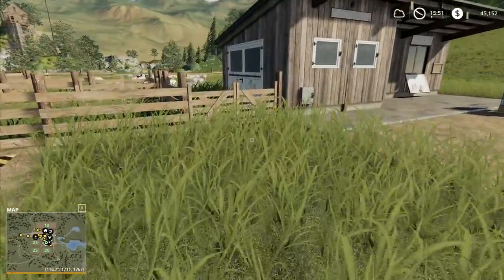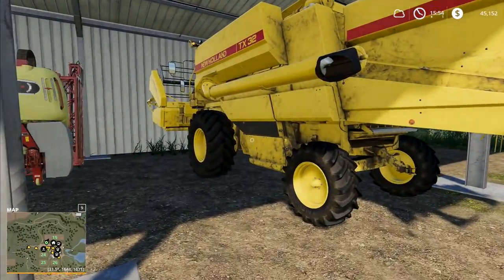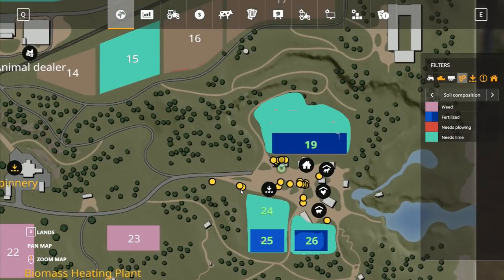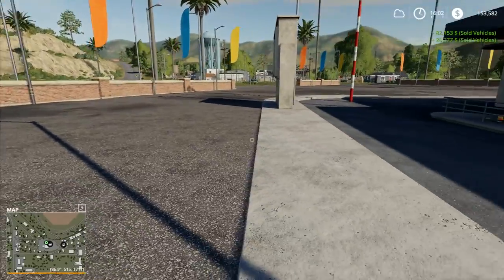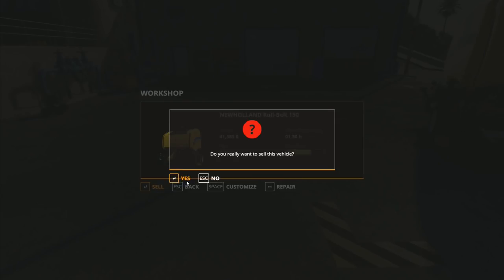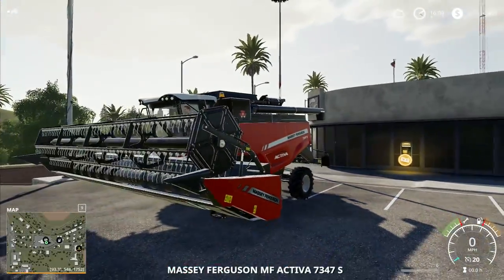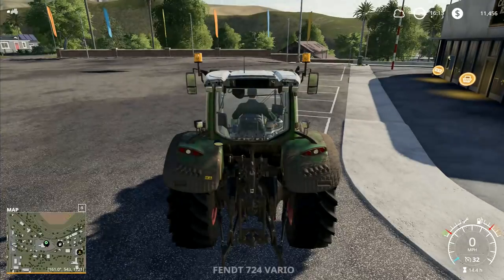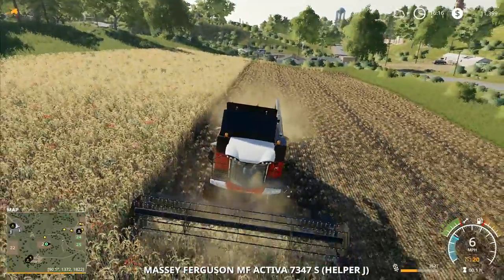Let's Play Farming Simulator 19 #34: Bargain Purchase!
Buying a new combine today at the bargain price of just a quarter of  million dollars!

MERCHANDISE!